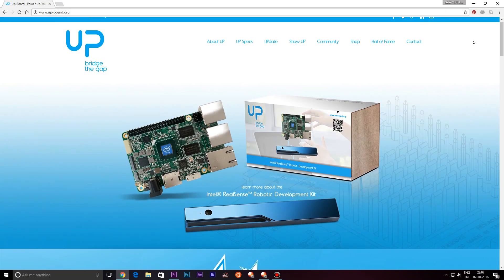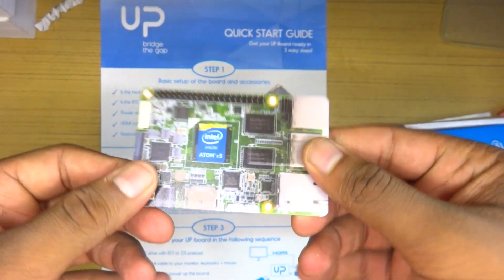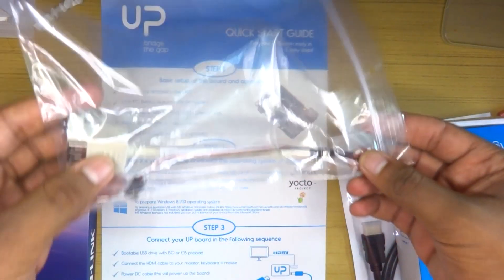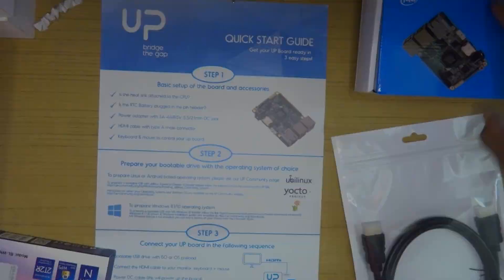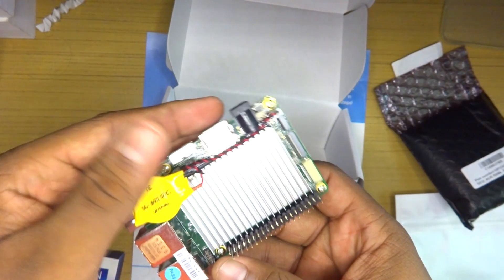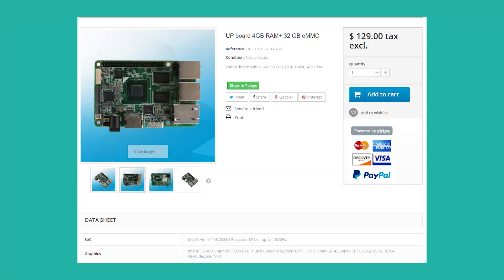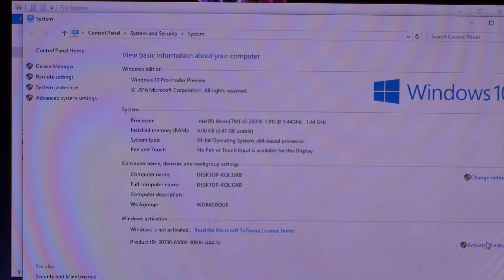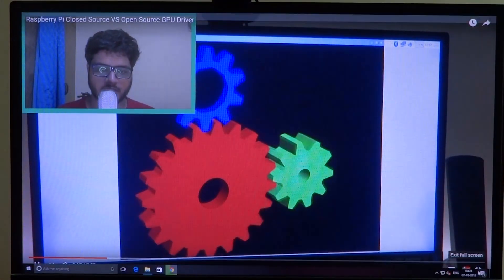Up Board Unboxing and Quick Review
The Opinion are my own and this is NOT a paid review.

The next level
UP is the computer board for makers
and professional makers.
UP is the bridge between your hobby and your future business.

 Single Board Computer capable of running Windows 10 , Ubuntu , Android , Yacto.

Specs:
x5-Z8350
4GB RAM
32Gb Emmc